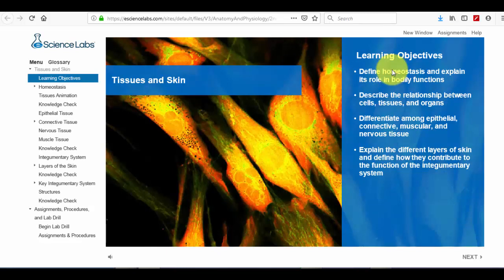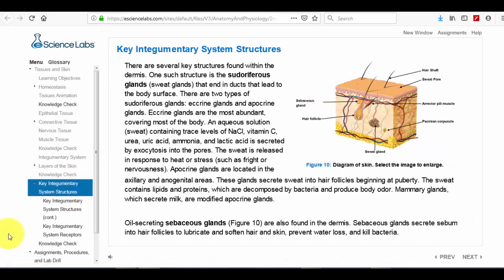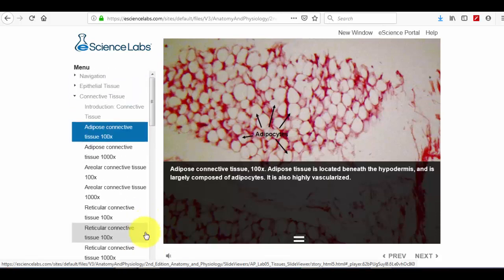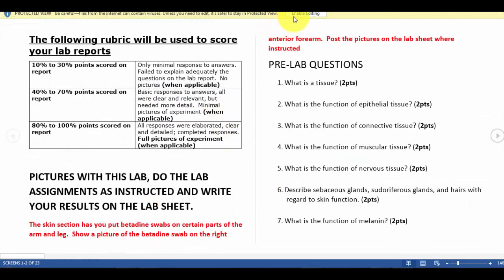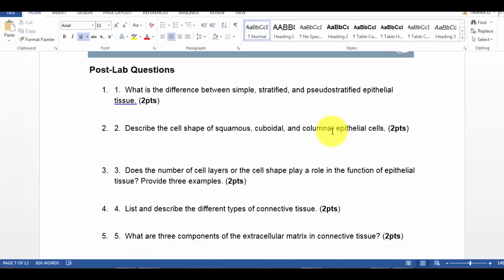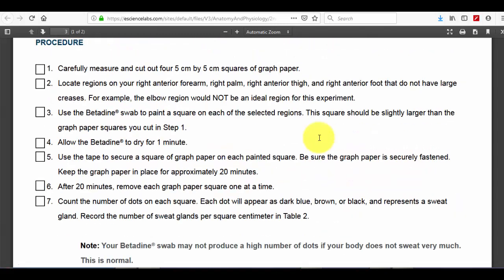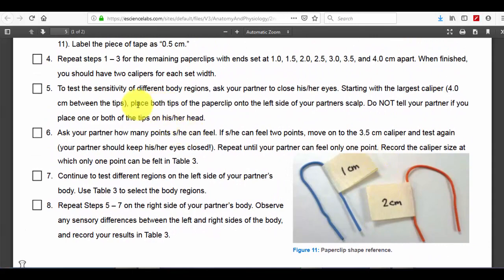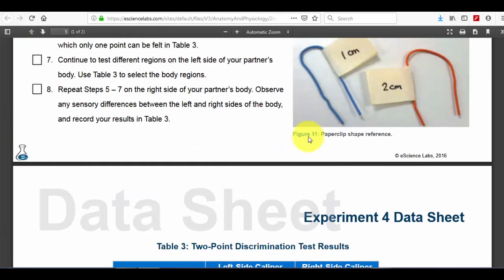Week 6 Histology and Integument Lab